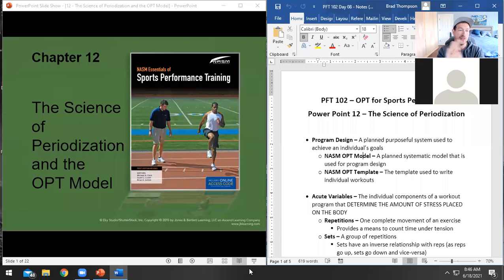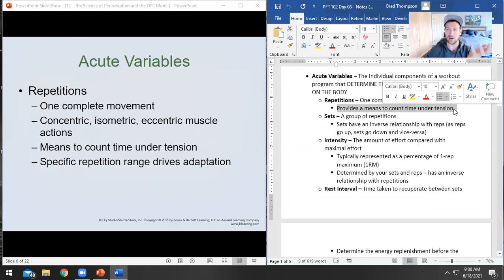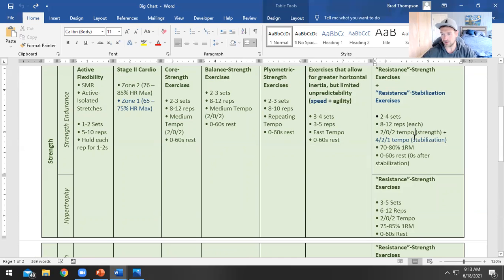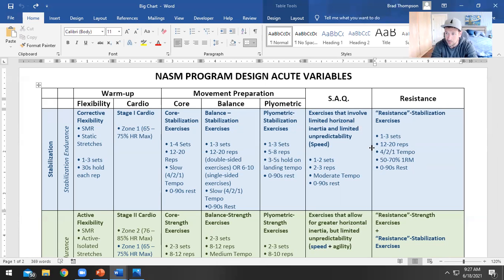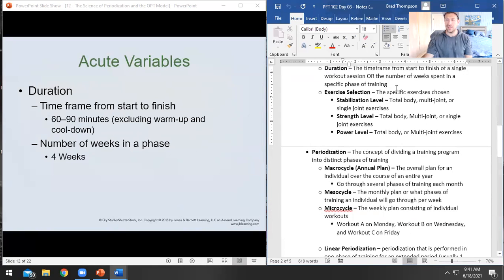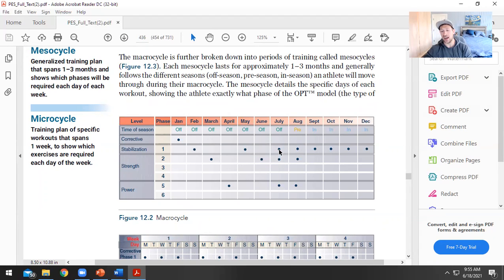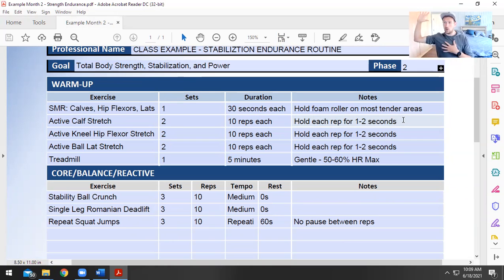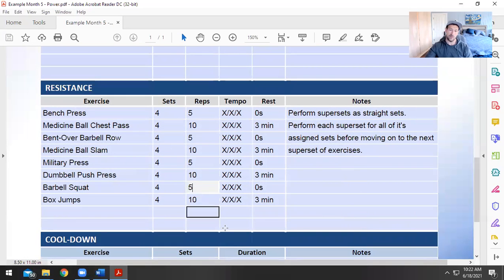PFT 102 (OPT For Sport-Specific Training) CH 12 - The Science of Periodization